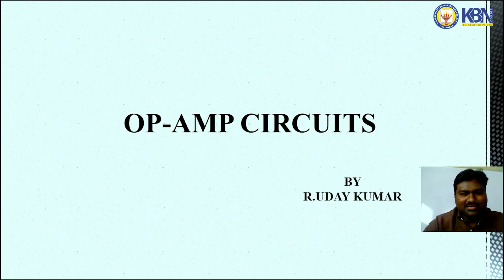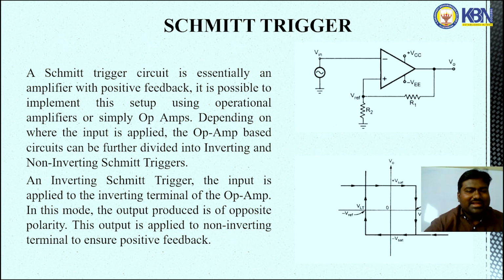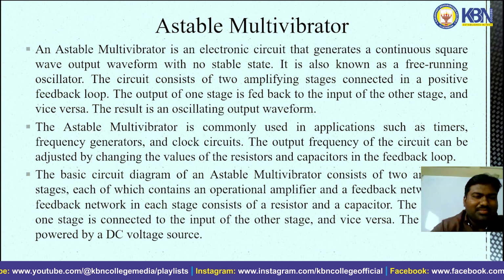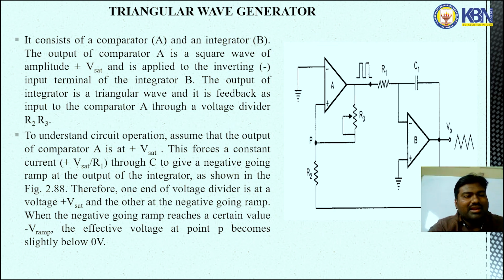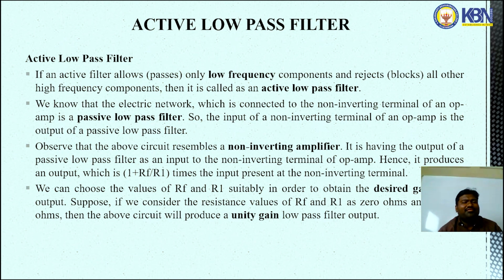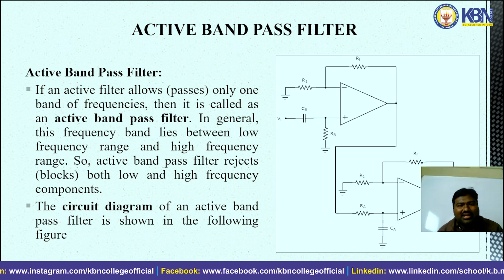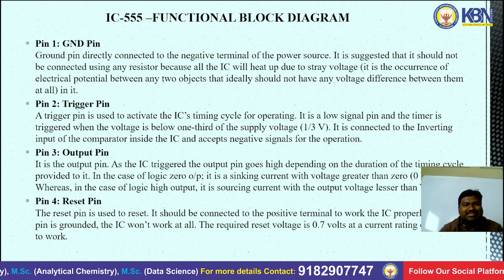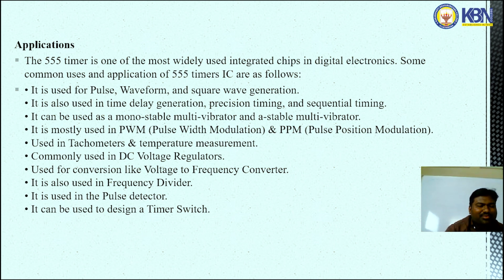Unit-2-OP-AMP Circuits by Mr. Uday Kumar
Unit-2-OP-AMP Circuits by Mr. Uday Kumar, Dept. of Physics & Electronics, K.B.N. College, Vijayawada-1